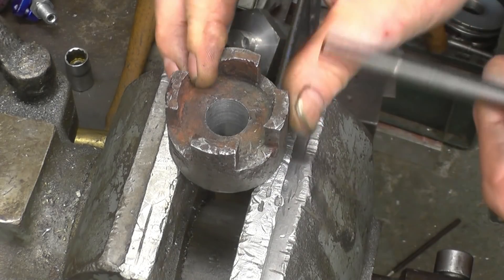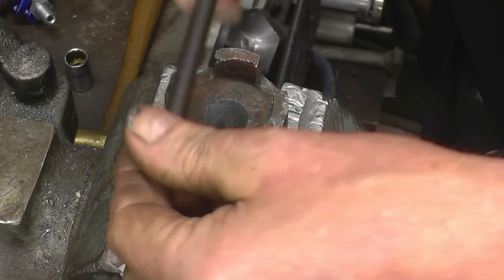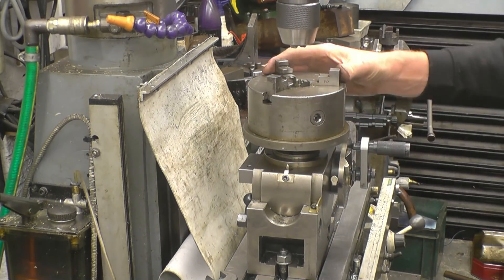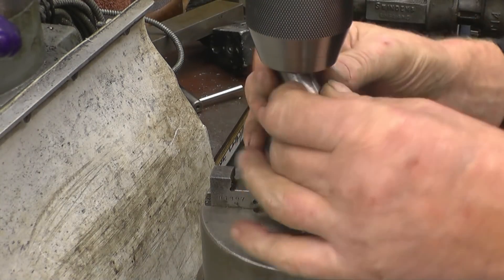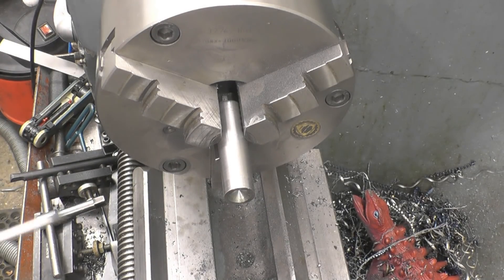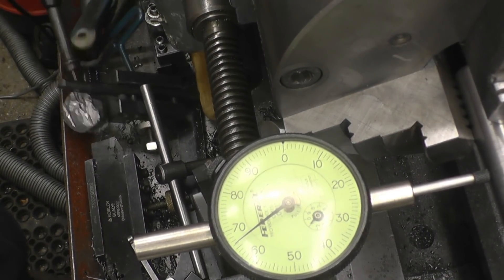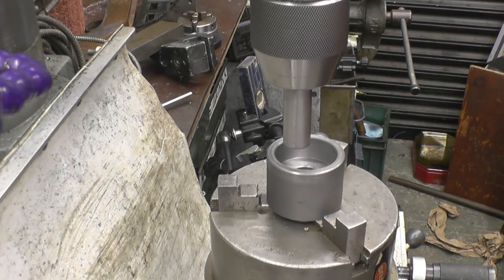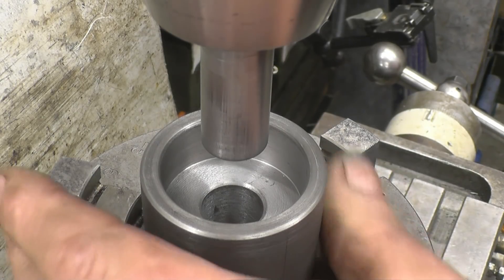Stuart Engine P24 . Milling Cast Iron